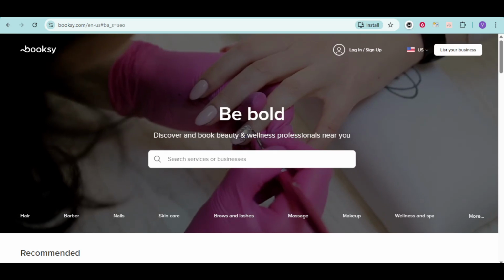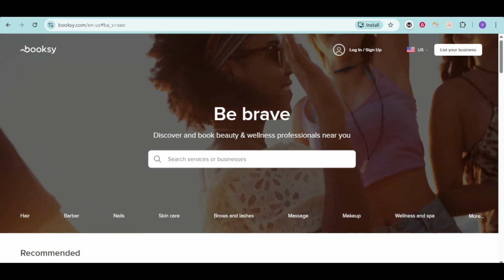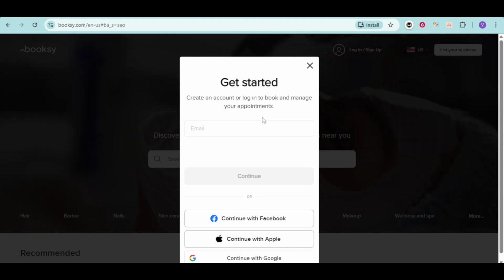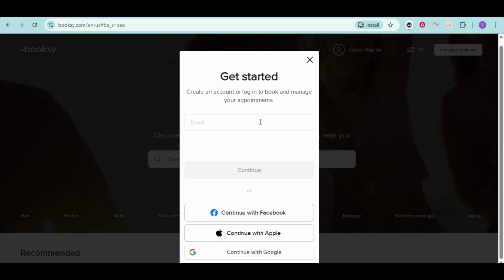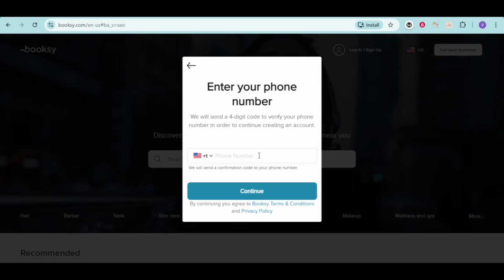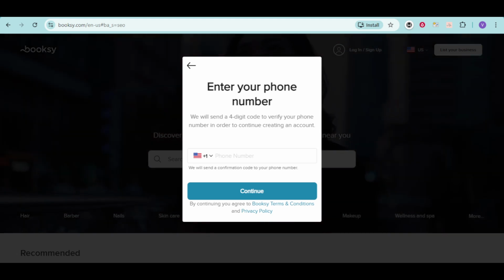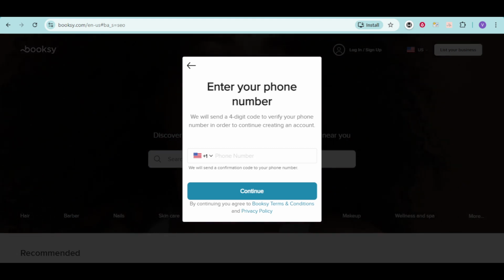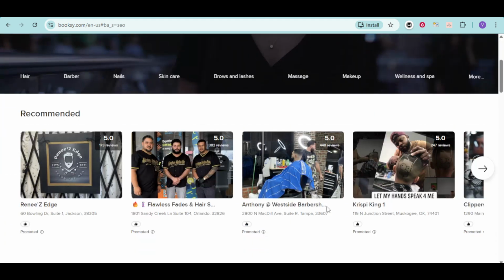How to Create Booksy Account 2026 (Beginner Guide)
In this comprehensive tutorial, we dive into the step-by-step process of how to create a Booksy account. Whether you're a salon owner, freelancer, or small business, this video covers everything you need to know to get started with this powerful scheduling software.

By the end of this video, you'll fully understand how to set up your account, personalize it for your needs, and navigate the platform effectively. Make sure to watch till the end for valuable insights that will set you up for success!